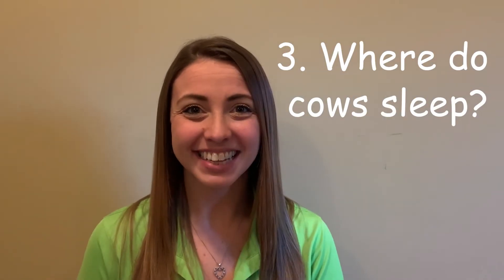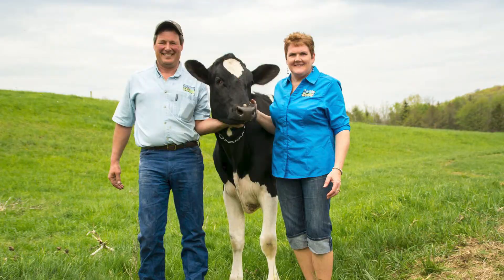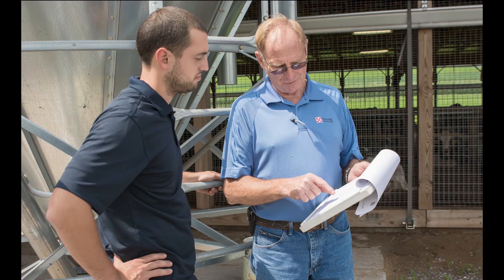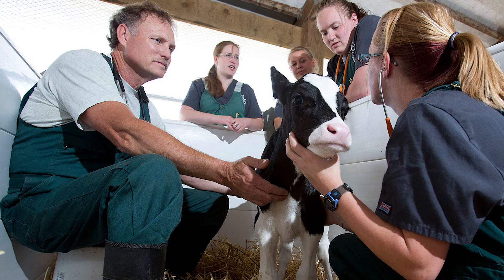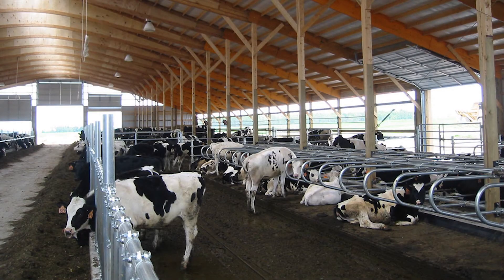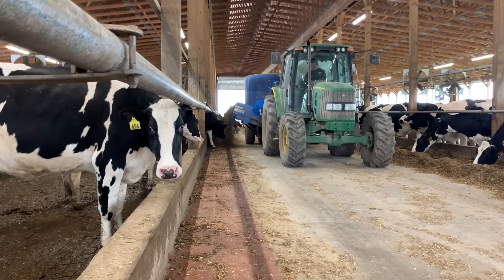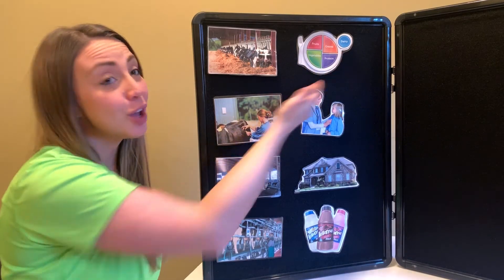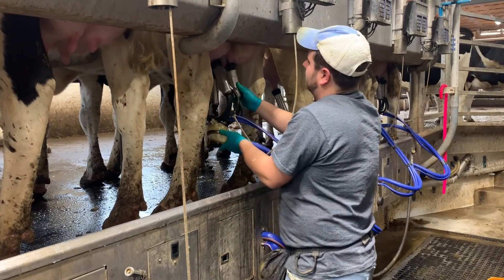Makin' Cows Smile - Virtual Learning Activity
Discover Dairy is an engaging, interactive, cross-curricular educational series that meets Common CORE standards for Math, Science and Reading. The lesson series shows students where milk comes from and how dairy farmers contribute to our world.

This video accompanies the "Makin' Cows Smile" Virtual Learning Activity through Discover Dairy